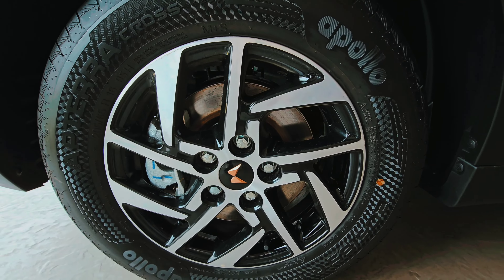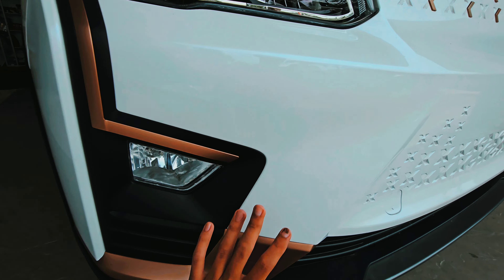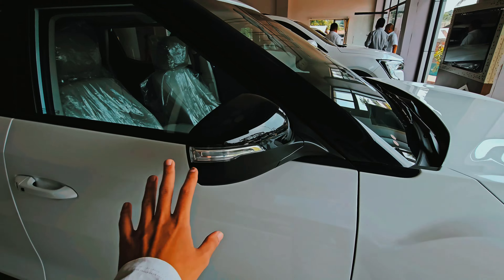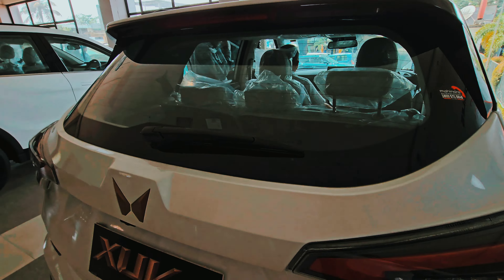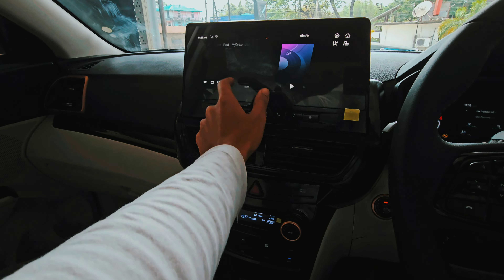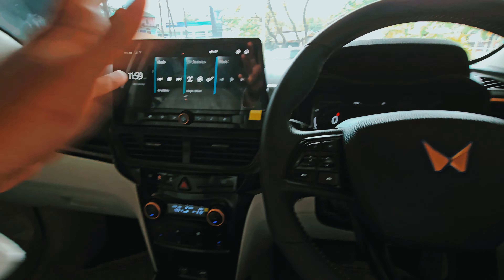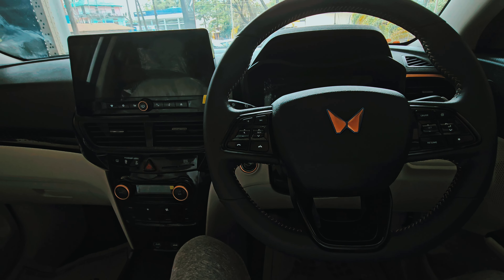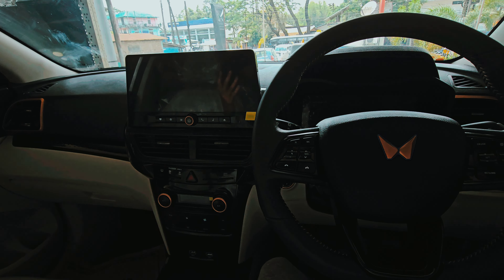XUV 400 All electric review ⚡🚗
Thanks R.D Automobiles for having me to review XUV 700 If u are intrested u can contact
Mr Abhishek Gogoi